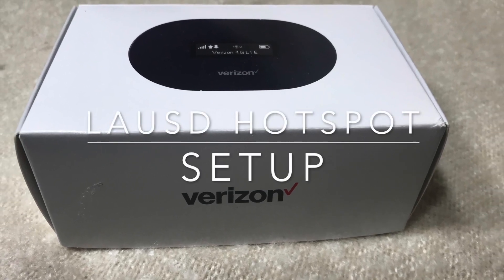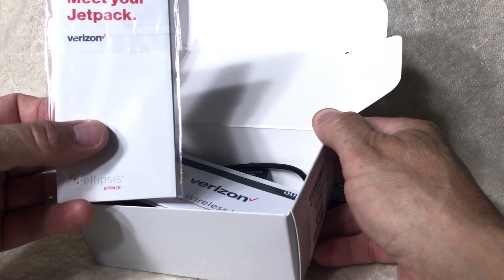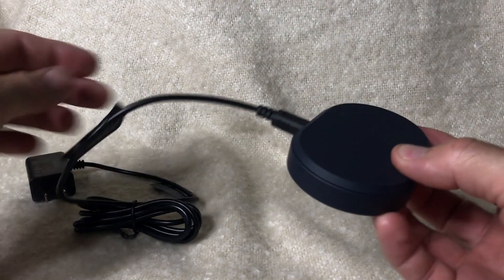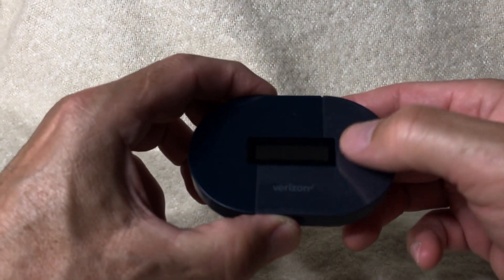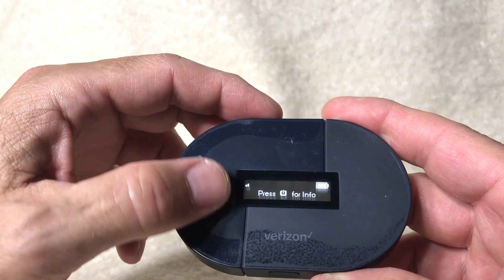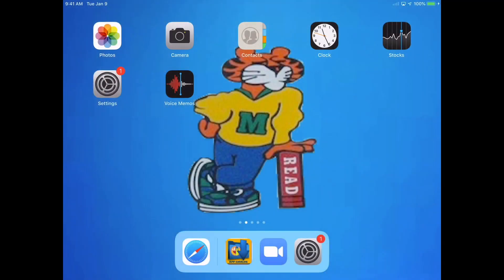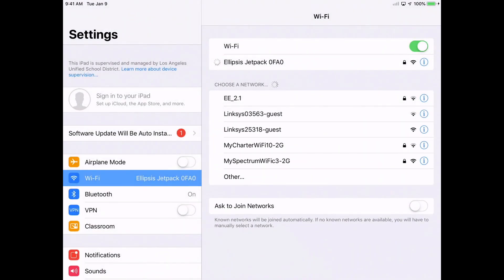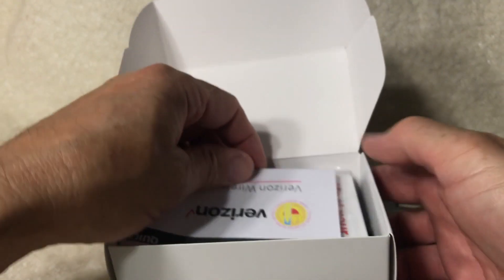LAUSD Hot Spot Setup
Parents and students will learn how to setup their LAUSD issue hot spot wifi as well as how to connect your school iPad to the hot spot.